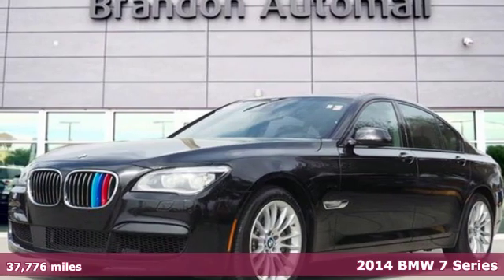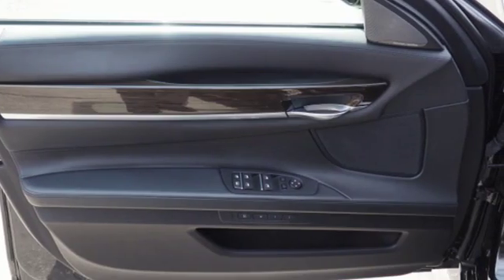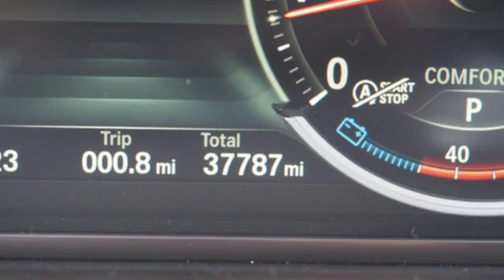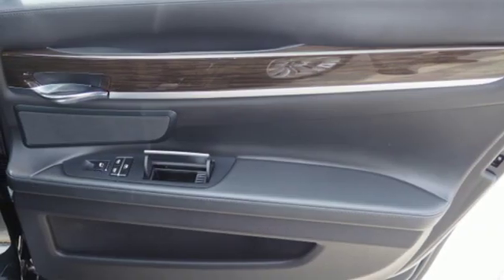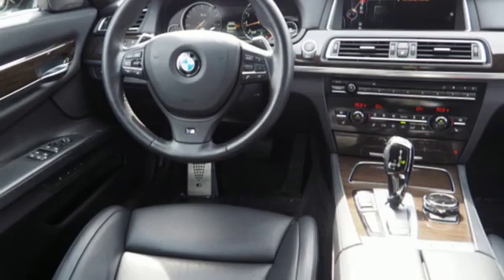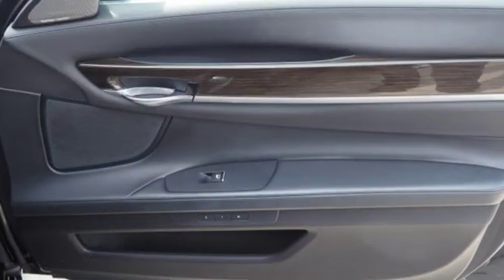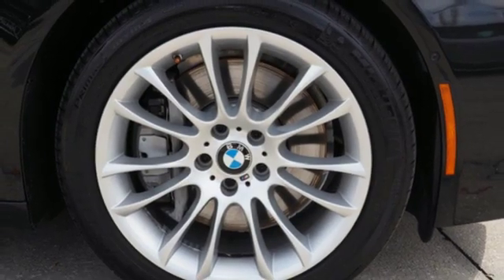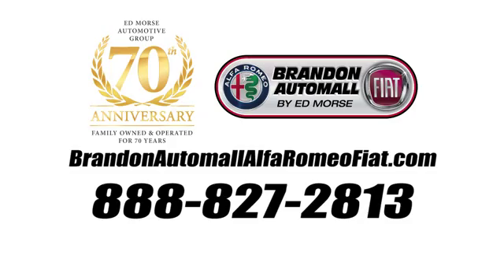Used 2014 BMW 7 Series Brandon FL Tampa, FL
Year: 2014
Make: BMW
Model: 7 Series
Trim: 750i xDrive
Engine: 4.4l 8 Cylinder Twin Turbo
Transmission: AWD 8-Speed
Color: Black
Interior: Black
Mileage: 37776
Stock #: RR1351A
VIN: WBAYB6C52ED225153
Recent Arrival! *Carfax Accident Free*, All Routine Maintenance Up to Date, Local Trade, Nonsmoker, Leather, Sunroof, Navigation, Backup Camera, Bluetooth, Keyless Entry, 750i xDrive, 4.4L V8 32V Twin Turbocharged, AWD, Black w/Nappa Leather Upholstery. 2014 BMW 7 Series 750i xDrive Black Odometer is 16760 miles below market average!

Address:
11024 Causeway Blvd.